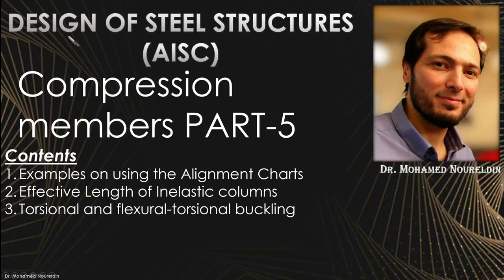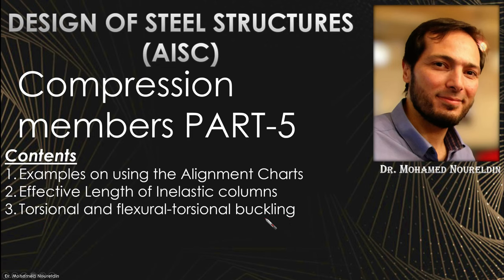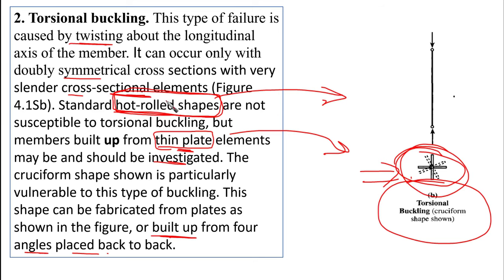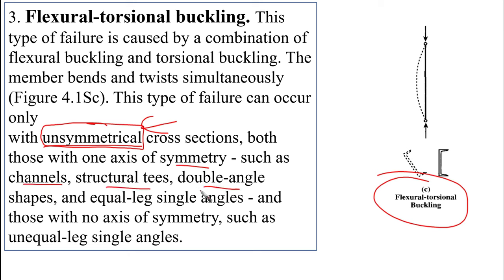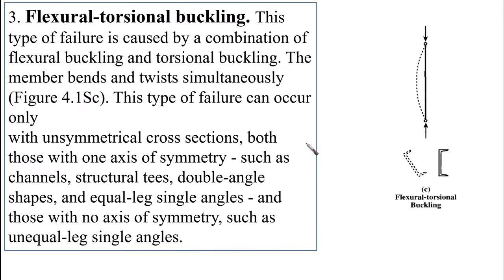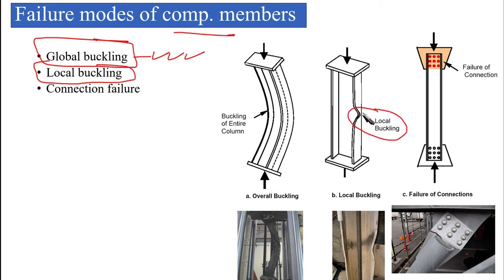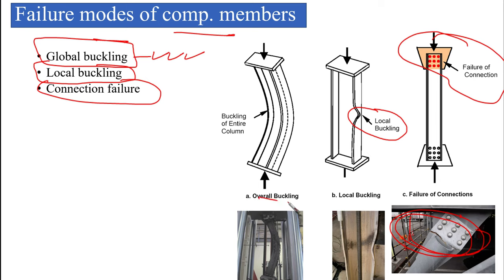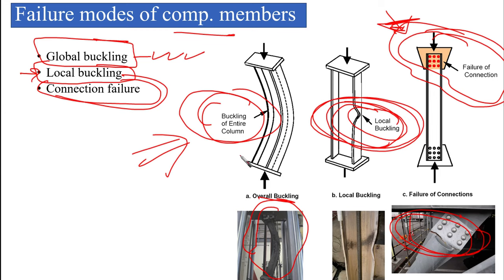12-Compression members PART-5-Alignment Charts and Effective Length of Inelastic columns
Contents:
00:52 Examples of using the Alignment Charts
17:12 Effective Length of Inelastic Columns
32:55 Example-the stiffness reduction factor
48:25 TORSIONAL AND FLEXURAL-TORSIONAL BUCKLING